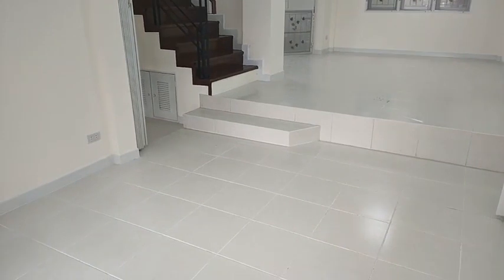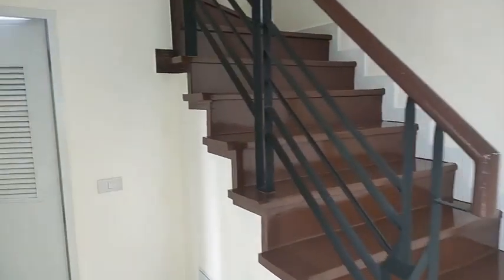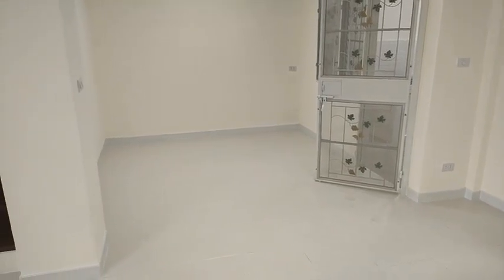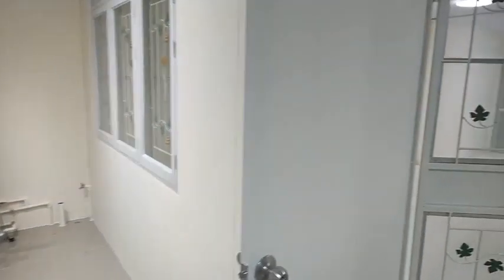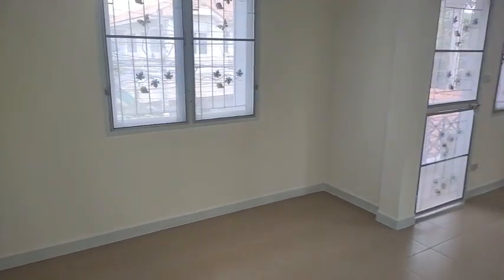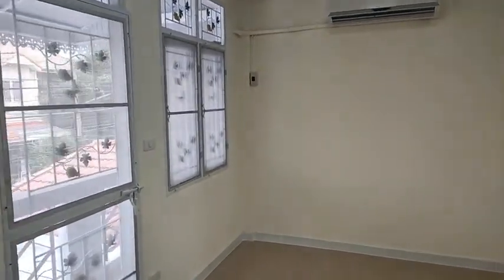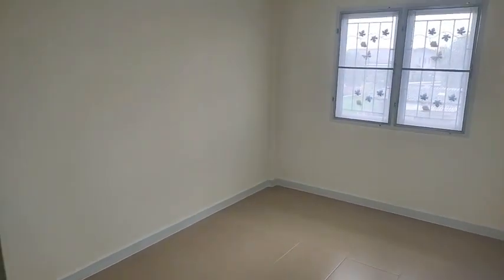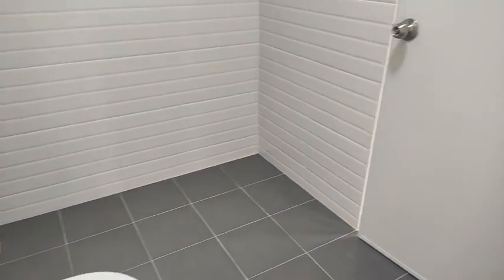**ขายแล้ว**ทาวน์เฮาส์ 2 ชั้นหมู่บ้านรื่นฤดี 3 หทัยราษฏร์ โทร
ทาวน์เฮาส์ 2 ชั้นหมู่บ้านรื่นฤดี 3 หทัยราษฏร์
บ้านรีโนเวทใหม่ ทั้งหลัง (ถนนเมน)ค้าขายได้
3 นอน  2 น้ำ เนื้อที่ 23 ตารางวา
1 ครัวรวมเคาน์เตอร์

👇👇คลิ๊กที่นี่ เพื่อรับชม Live สด 👇👇

 แถมฟรีเหล็กดัดมุ้งลวด
แถมฟรีแท็งค์เก็บน้ำและปั๊มน้ำ
แอร์1ตัว.และฉากกั้นห้องโถงชั้นล่าง
1 ที่จอดรถ ต่อเติมหลังคาที่จอดรถเรียบร้อย
ติดถนนหทัยราษฏร์เพียงแค่ 50 เมตร

ถนนหทัยราษฎร์
ถนนเมน

 ตกแต่งใหม่ทั้งหมด
ด้วยวัสดุเกรด A

สถานที่ใกล้เคียง
- ติดกับบิ๊กซีมินิ
- ตลาดมีนบุรี 3 กม.
- ตลาดหทัยมิตร 3.5 กม.
- สนามบินสุวรรณภูมิเพียงแค่ 15 นาที
- โรงพยาบาลนวมินทร์
 - โรงเรียนโชคชัยครูเกียว
- แฟชั่นไอส์แลนด์
- ถนนหทัยราษฎร์ประมาณ 50 เมตร. จากป้อมยาม.

การเดินทางเข้าออกได้หลายเส้นทาง
เชื่อมต่อ  ถนนหลายสาย
ถนนรามอินทรามีนบุรี
ถนนลำลูกกา
ถนนพระยาสุเรนทร์
ถนนเลียบคลองสอง
ถนนนิมิตรใหม่
ราคา 2,69 ล้านบาท ค่าโอน50/50

สายด่วน
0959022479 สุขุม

**บริการด้วยใจอยากให้คุณสมหวังเรื่องบ้าน**

ดูโพสแล้วแคปหน้าจอส่ง Line สะดวกสุดครับ

ดูทรัพย์เพิ่มเติมที่

- ฟรี!! ค่าโฆษณา ค่าการตลาดและค่าสื่อต่างๆ จนกว่าจะขายได้
- บริการจัดทำสินเชื่อให้ฟรี ไม่มีค่าใช้จ่าย พร้อมให้คำปรึกษาด้วยทีมงานมืออาชีพ